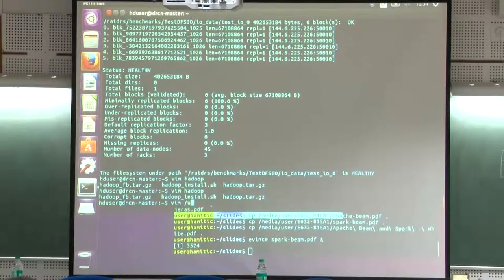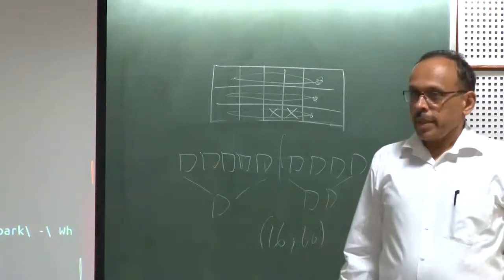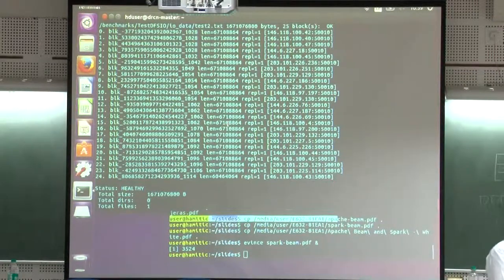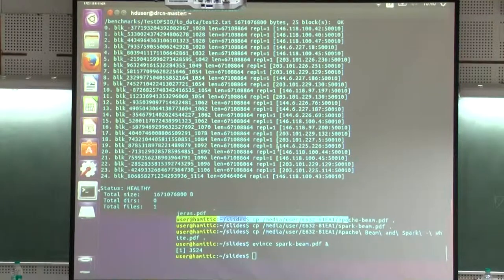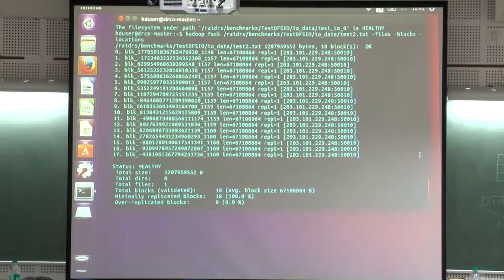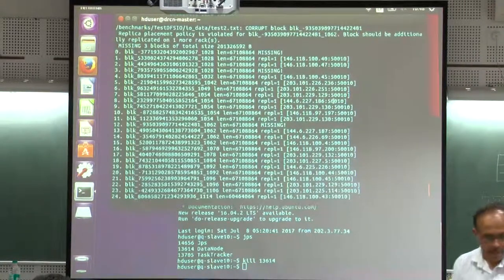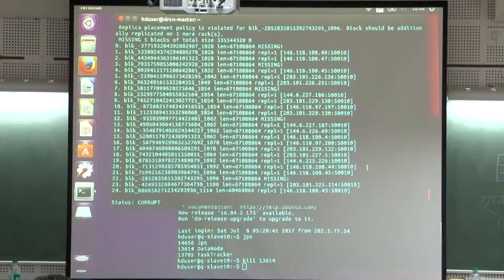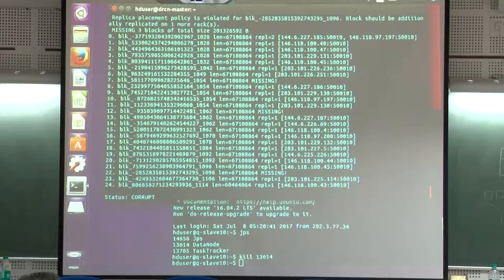Codes for Distributed Storage (Lecture-29)